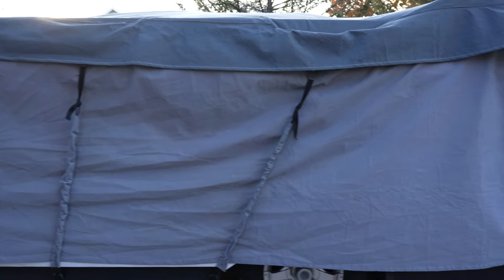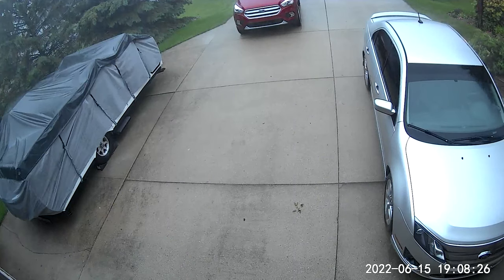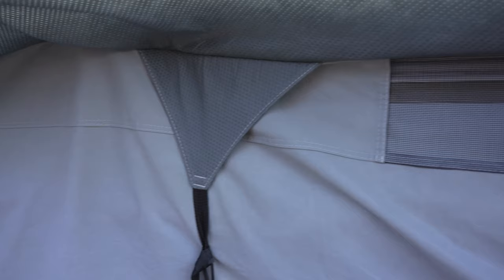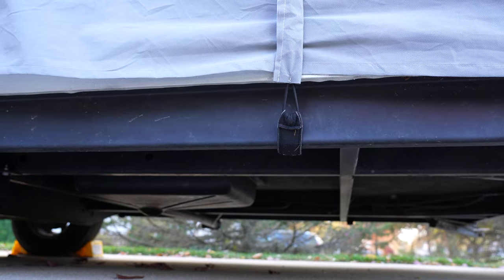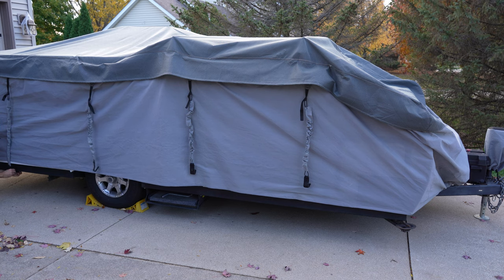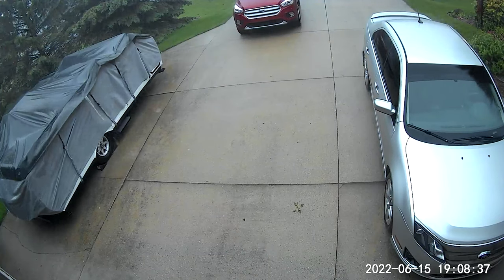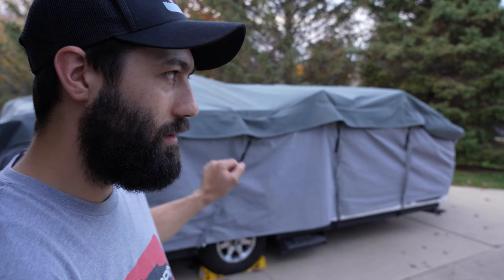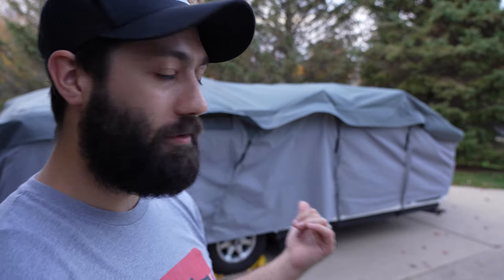This is the Pop Up Camper COVER We Use!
Pop Up Camper Cover

- Gearflag Pop Up Camper Cover

- Action Camera - GoPro Hero 10 Black
- Lavaliere Microphone - DJI Wireless Microphone